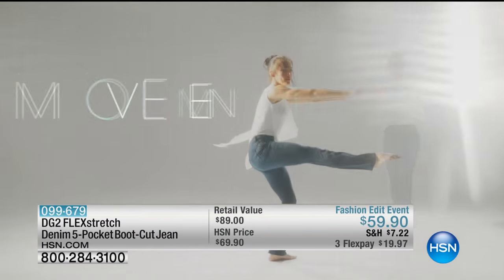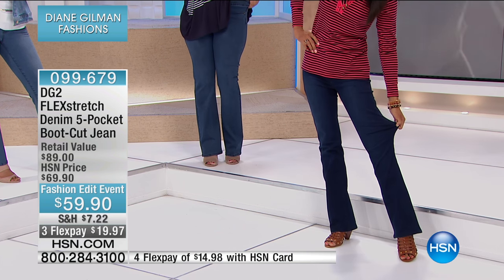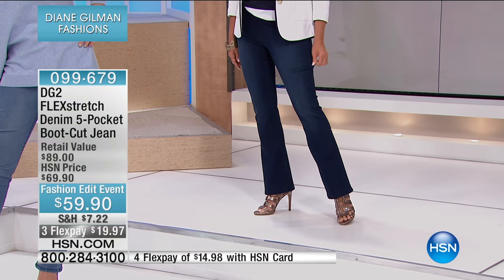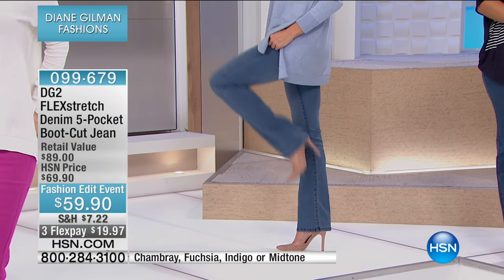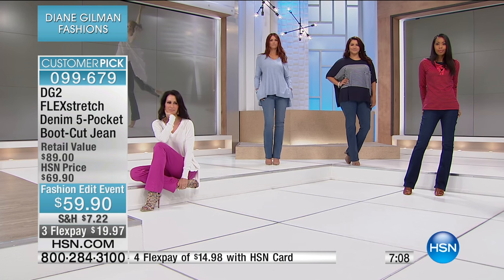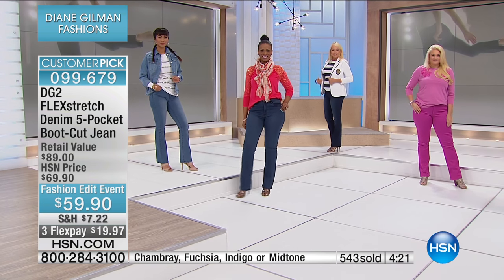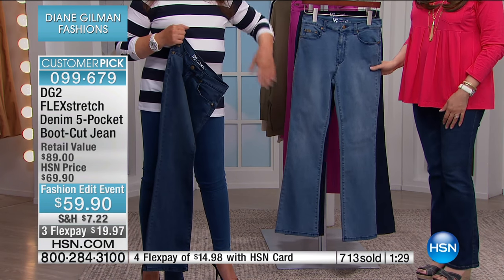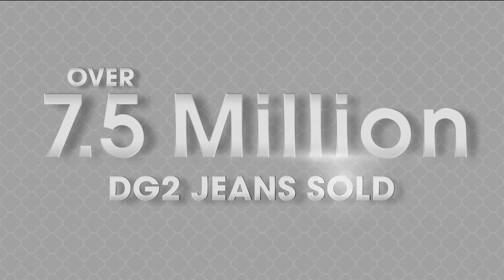DG FLEX STRETCH BOOTCUT JEAN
DG2 by Diane Gilman FLEXstretch Denim 5Pocket BootCut Jean
Celebrate the art of movement with Diane's latest offering  FLEXstretch performance denim. This revolutionary fabric is supercharged...